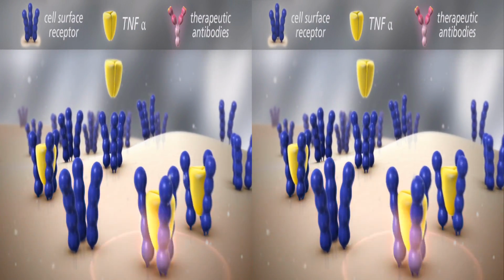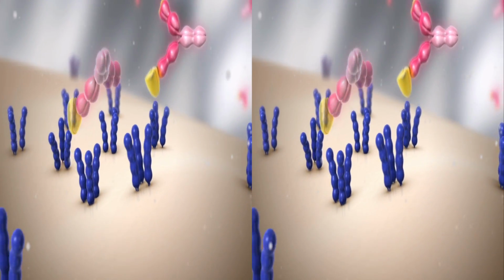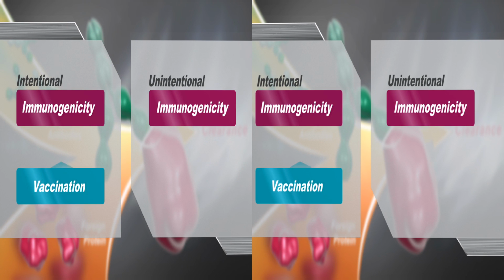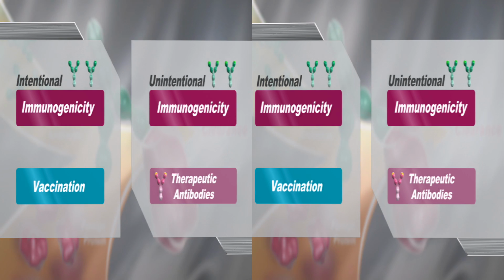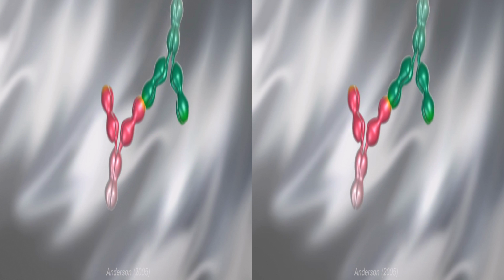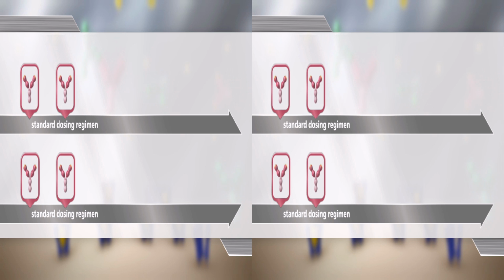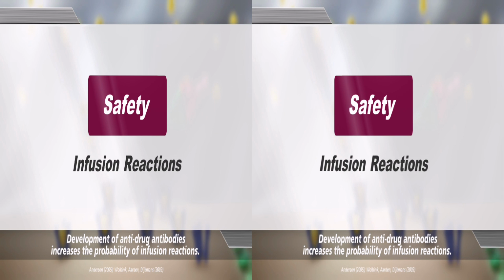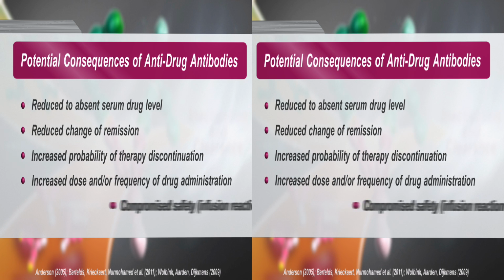3D stereoscopic medical video - Pfizer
3D stereoscopic conversion of a 2D medical video.